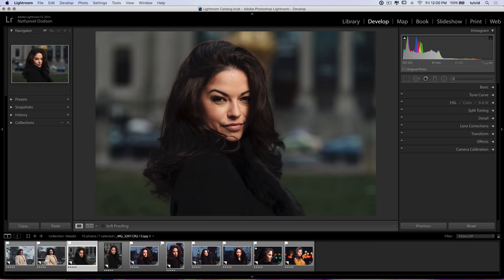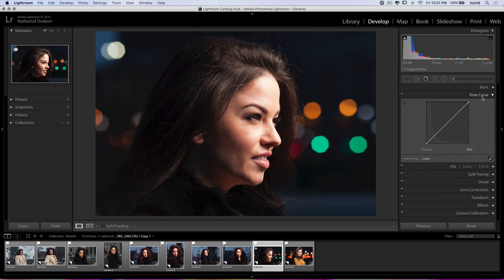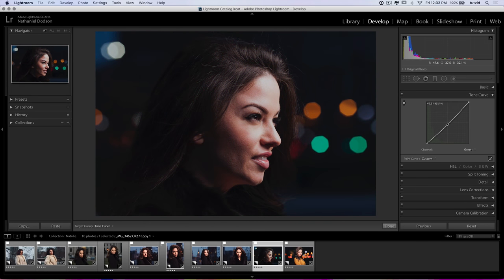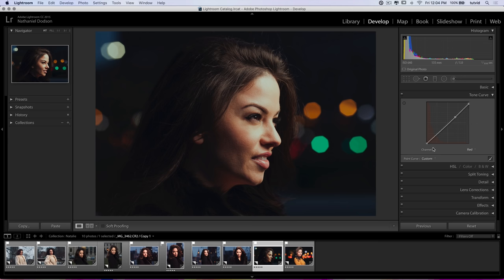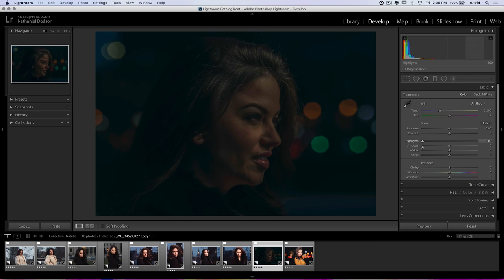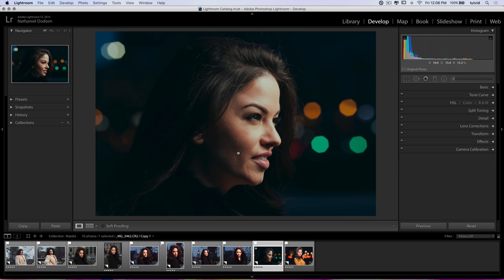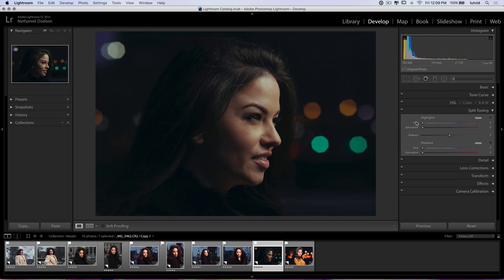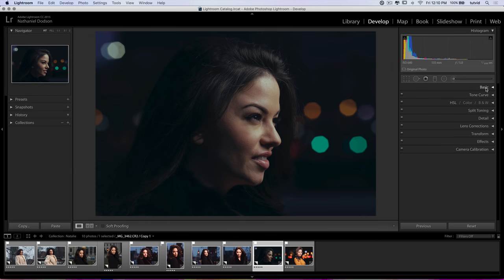How to Color Grade a Cinematic Portrait in Lightroom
In this Lightroom tutorial, we’ll talk about how I like to use the Curves, Details, Split Toning, White Balance, and Camera Calibration features in Lightroom to quickly transform an evening portrait into a dark, moody, cinematic image. We’ll talk about balancing the colors in the photo, cooling off shadows, toning down highlights, working with the Curves adjustment, working with color channels inside of Curves, and much more! If you’re a photographer, you’re going to love this tutorial!

The model used in this tutorial is Natalie Egenolf.

🔥 ↓ VIDEO GUIDE  ↓ 🔥
01:02 Getting started
01:40 Place a little sharpness
02:32 Curves for tone and color
06:46 Tweaking white balance and exposure
09:39 Hue/Saturation/Luminance adjustments
10:54 Split toning to add blue to the shadows
11:41 More Curves adjustments
12:55 Previewing the full image